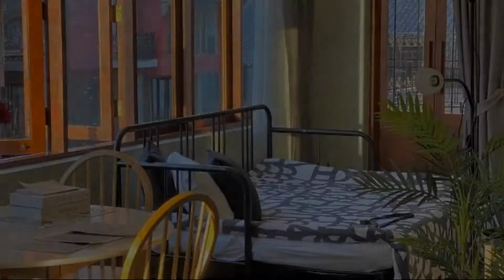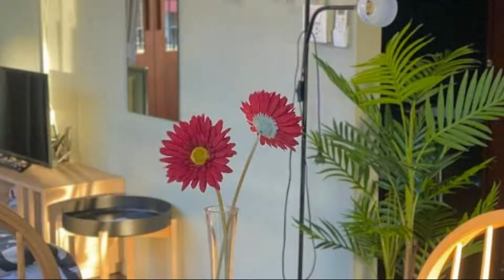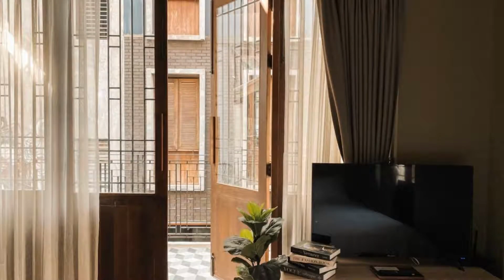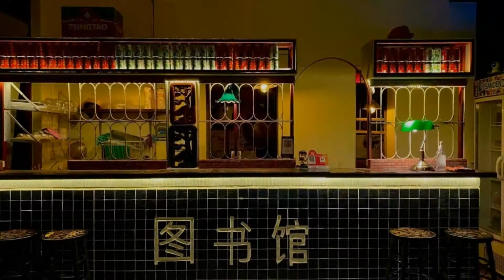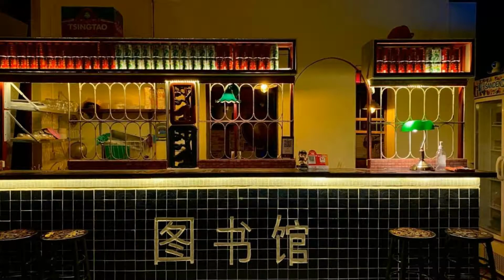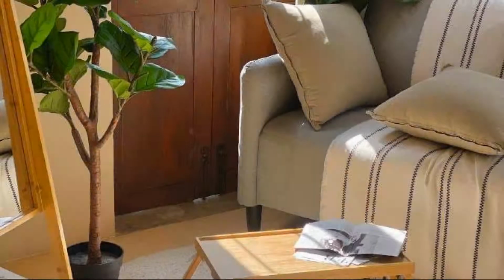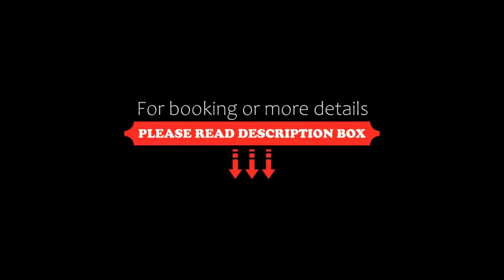Chum Bangkok, Bangkok, Thailand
About Property:
Featuring a garden, Chum Bangkok is situated in Bangkok in the Bangkok Province region, less than 1 km from Bangkok Art & Culture Centre and a 12-minute walk from Siam Discovery. Boasting room service, this property also welcomes guests with a restaurant and a terrace. The hotel has family rooms.
Complete with a private bathroom fitted with a shower and a hairdryer, all rooms at the hotel have a flat-screen TV and air condition...
Property Type: Hotel
Address: 188/26 Chum Bangkok, Chula 5, Wang Mai, Pathum Wan, Bangkok, Thailand 10330, Pathumwan, 10330 Bangkok, Thailand
Searching For
1. Chum Bangkok - Bangkok - Thailand
2. Chum Bangkok - Bangkok - Thailand Address
3. Chum Bangkok - Bangkok - Thailand Rooms
4. Chum Bangkok - Bangkok - Thailand Amenities
5. Chum Bangkok - Bangkok - Thailand Offers and Deals
Audio Credit:
Track Title: Blank Slate
Artist: VYEN